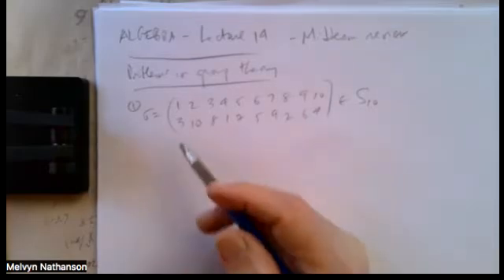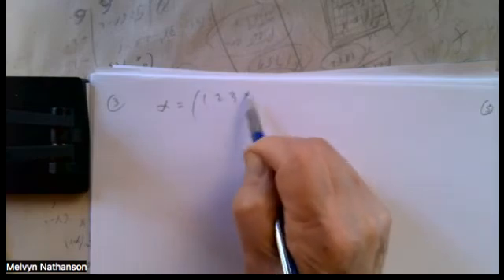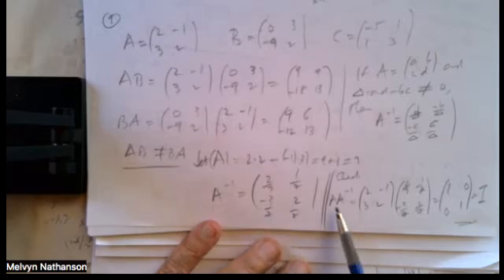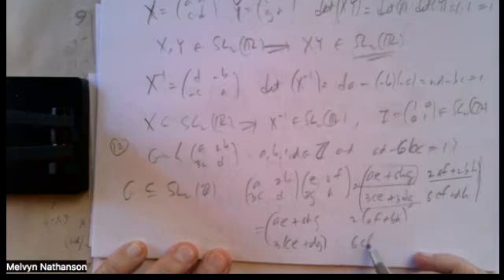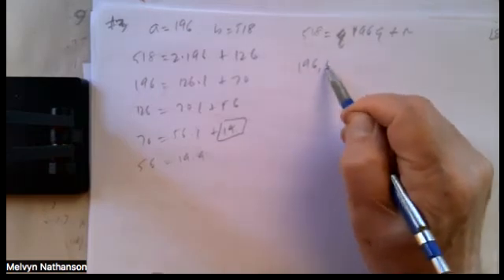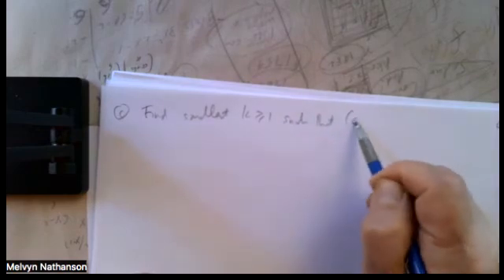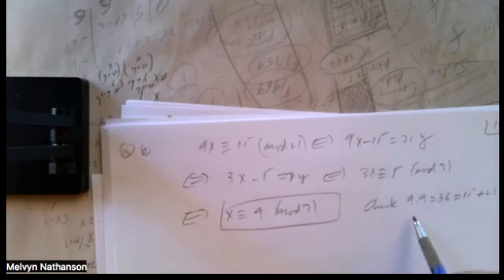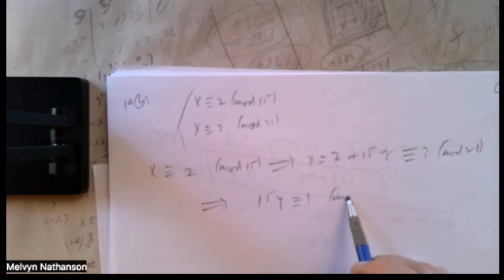Algebra - Lecture 14